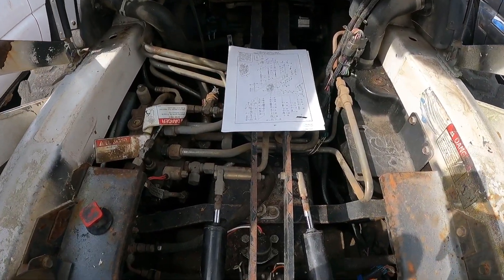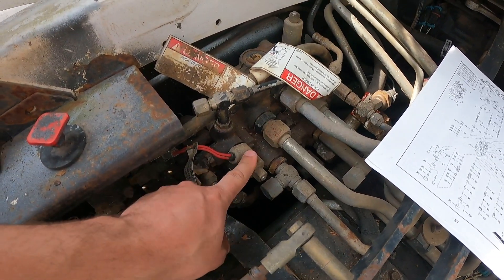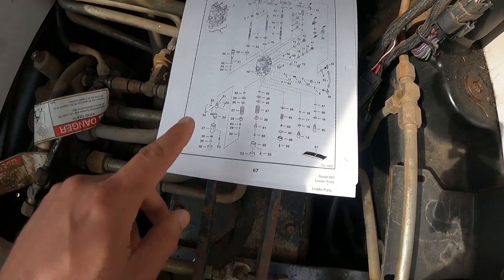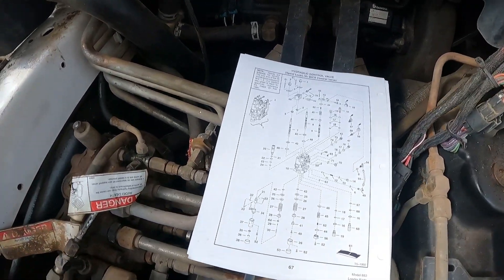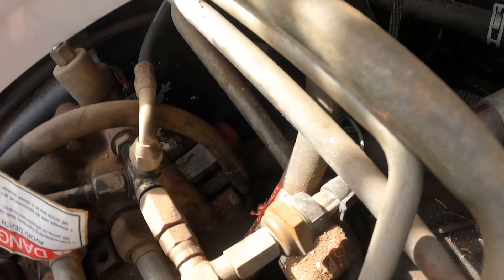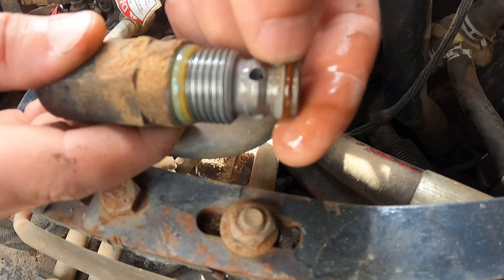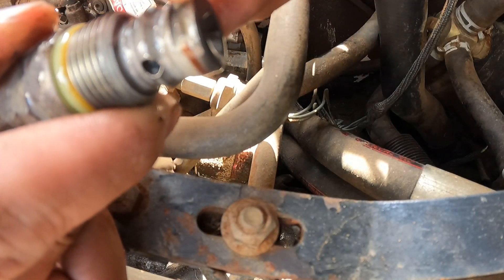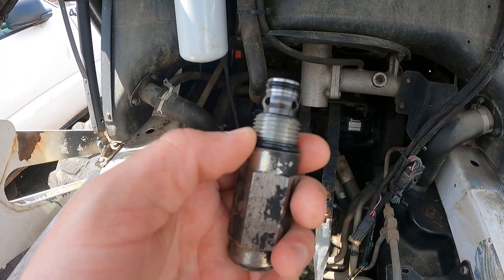Bobcat Cylinder Drift FIXED!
With the Help from Brady of the youtube channel . I found the source of my drifting lift cylinders. Turns out a simple seal on the relief valve was blown out. 10 dollars in seals later and my bucket no longer drifts.